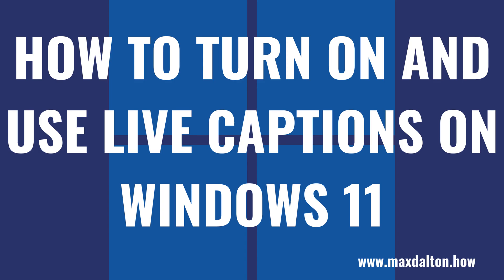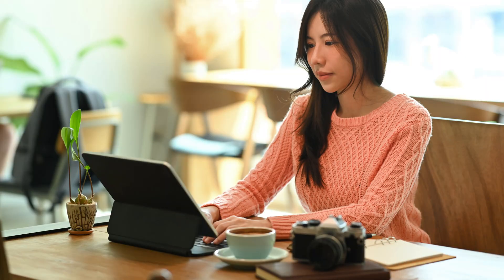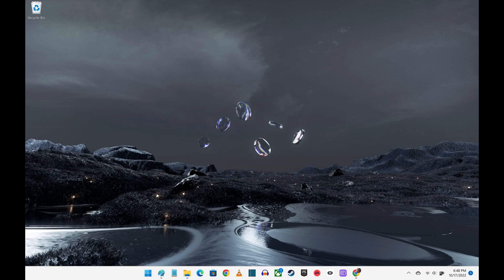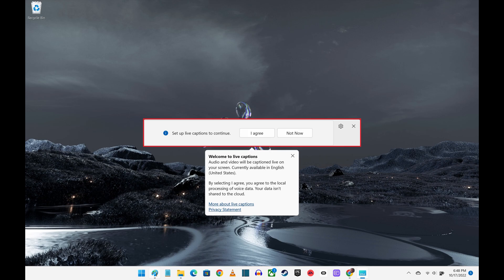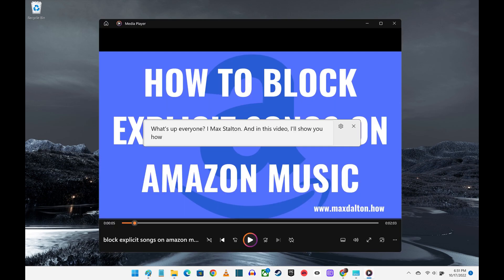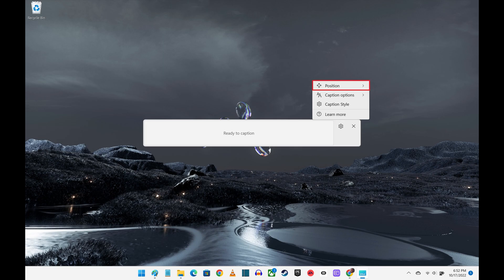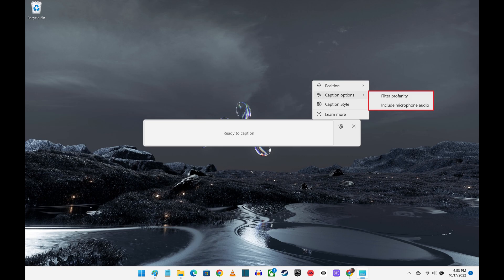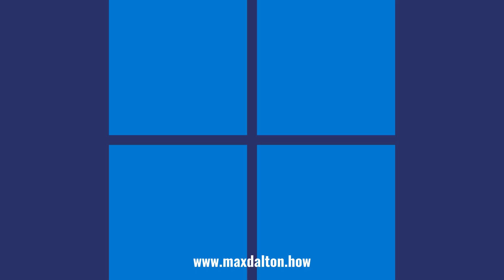How to Turn On and Use Live Captions in Windows 11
In this video I'll show you how to turn on and use live captions in Windows 11.

Timestamps:
Introduction: 0:00
Steps to Turn On and Use Live Captions in Windows 11: 0:24
Conclusion: 1:48

Video Transcript:
The Live Captions feature in Windows 11 is great for when you need captions for all audio that gets played on your computer. The Live Captions bar is easy to move around the screen, can be styled to fit your accessibility needs, and offers a nice presentation.

Now let's walk through the steps to turn on and use live captions in Windows 11.

Step 1. Navigate to your Windows 11 home screen, and then press the Windows, Control and L keys at the same time. The Live Captions window shows up on the screen. If this is your first time using live captions, you'll be prompted to set up Windows live captions to continue.

Step 2. Click "I Agree." A message appears letting you know that captions are ready to be shown associated with any audio and video files you play on your Windows 11 computer. As an example, you can see that when I play one of my videos in Windows Media Player, the captions are displayed in the box.

Step 3. You can optimize the Windows live captions by clicking the "Settings" icon. Clicking "Position" brings up a menu where you can choose to position the Windows live captions bar at either the top or bottom of your screen, or let it float. Clicking "Caption Options" lets you choose whether you want to filter profanity or also show captions for audio captured through a connected microphone. Clicking "Caption Style" opens the Captions screen, where you can click "Edit" to choose the color, font, size, opacity and more associated with your live captions.